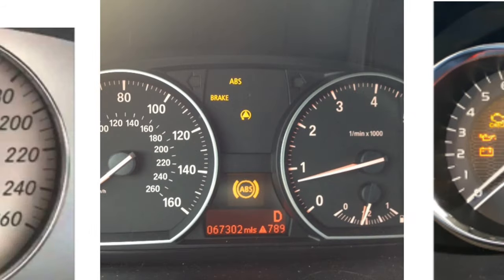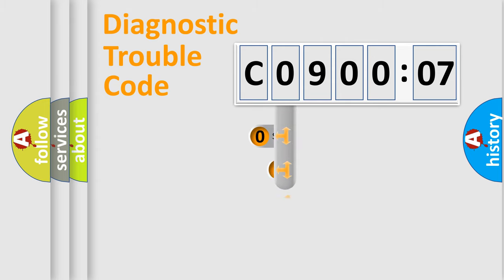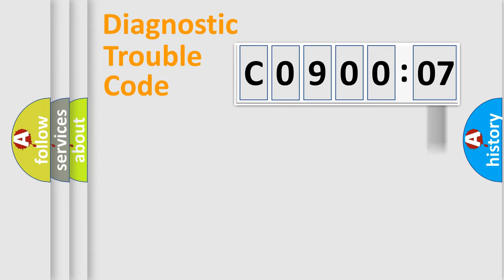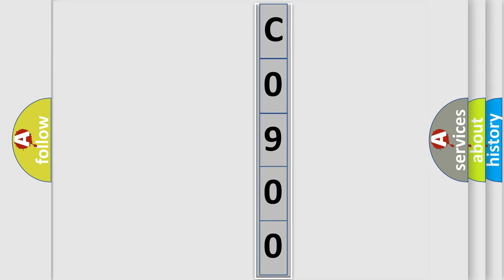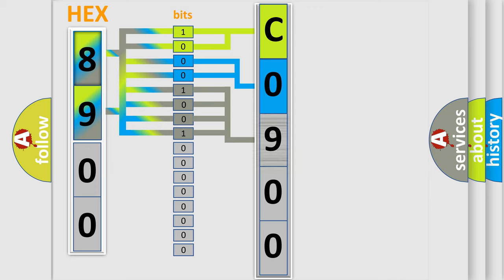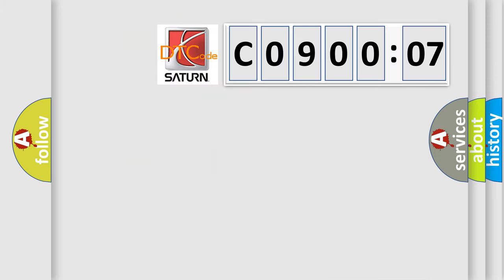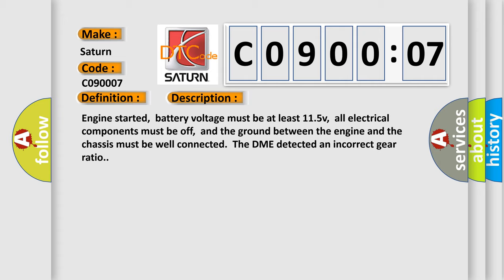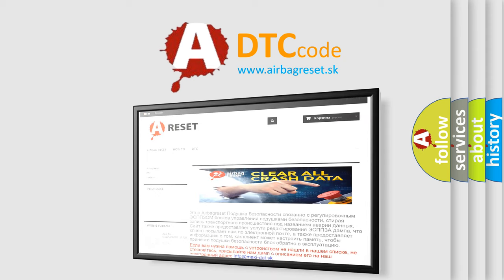DTC Saturn C0900-07 Short Explanation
Contents:
0:21 Basic DTC analysis according to OBD2 protocol standard.
1:48 Insight into programming
2:58 A diagnostically understandable description of the Diagnostic Trouble Code
3:05 Basic error definition

Make:
Saturn
Code:
C0900 07
Definition:
Gear Incorrect Ratio
Description:
Engine started,battery voltage must be at least 11.5v,all electrical components must be off,and the ground between the engine and the chassis must be well connected.The DME detected an incorrect gear ratio.
Cause:
ATF level is lowCircuit harness connector contacts are corroded or ingresses of waterCircuit wires have shorted to each other,to battery or groundAutomatic Transmission Hydraulic Pressure Sensor 1 has failedSolenoid valves in valve body
Failure Type:
Mechanical Failure